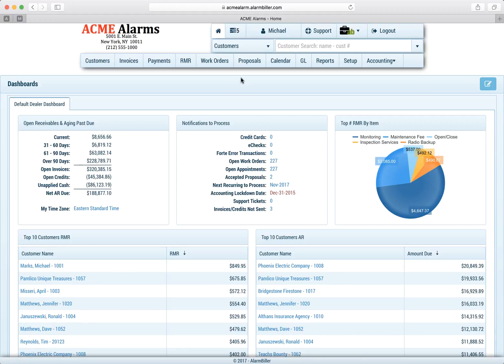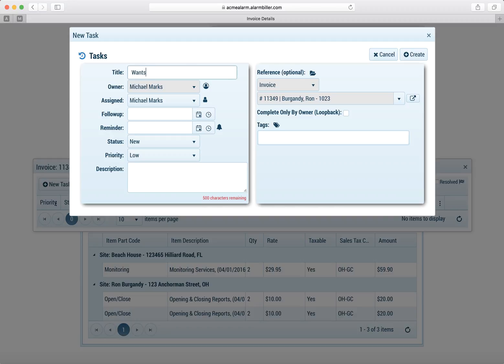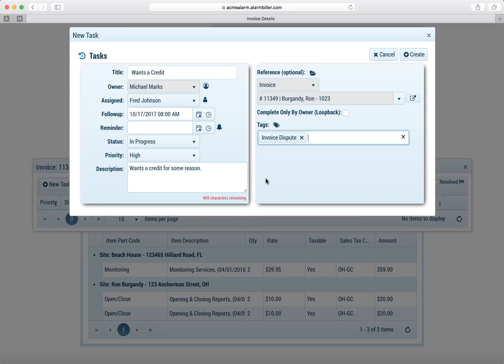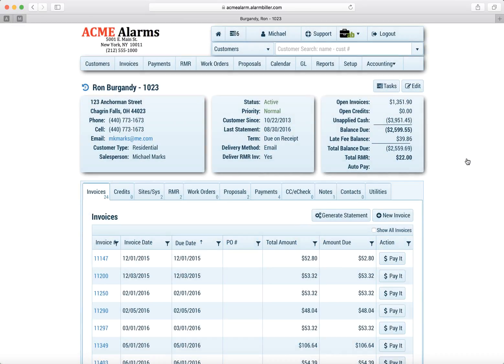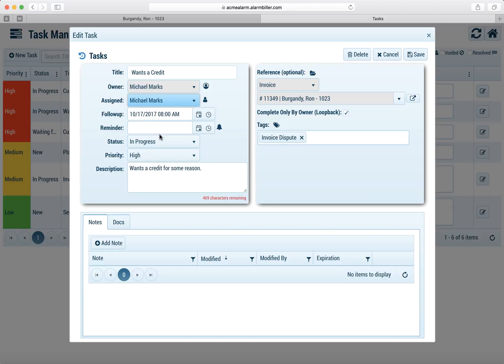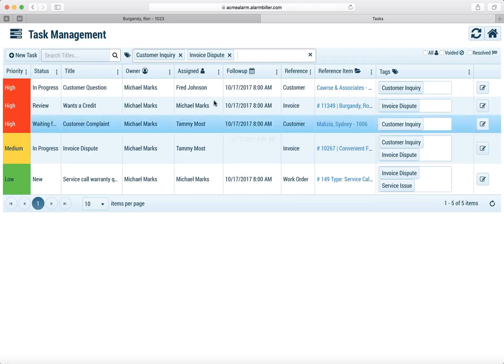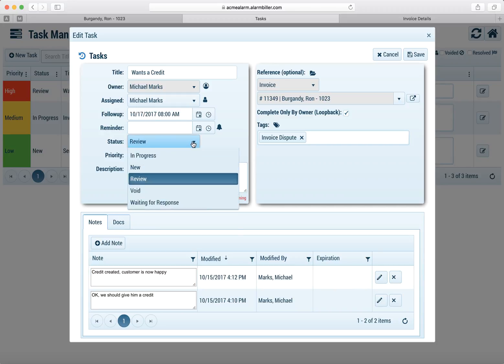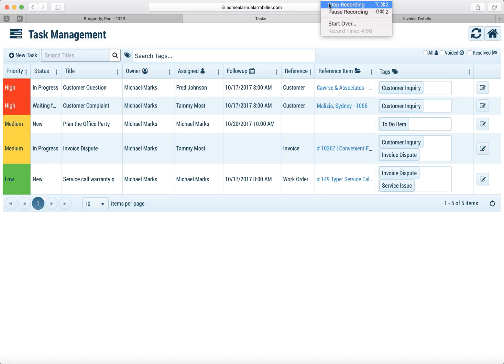Creating an Invoice Task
Creating an Invoice Task - Release 3.7.0